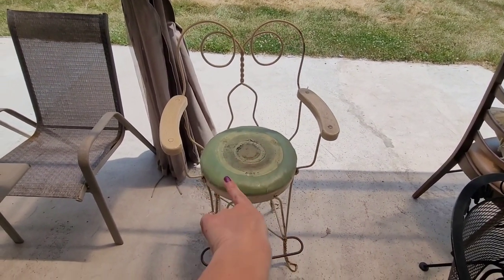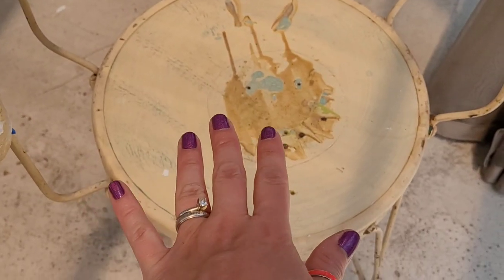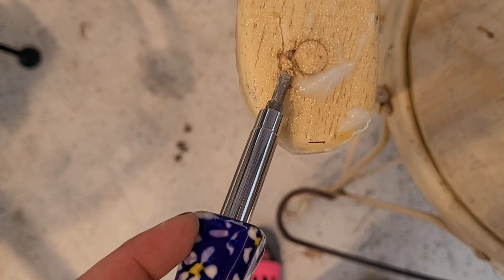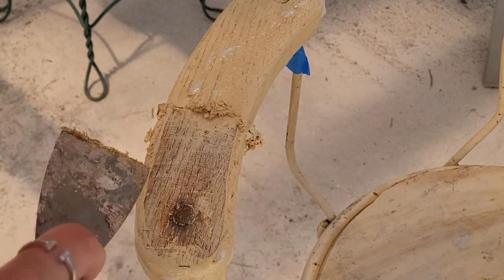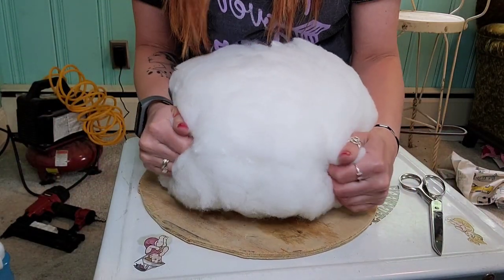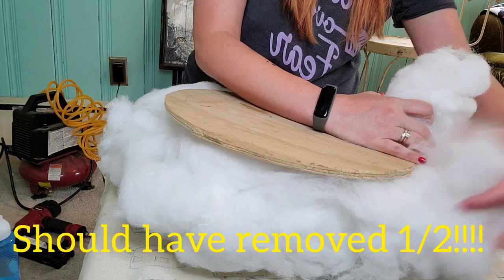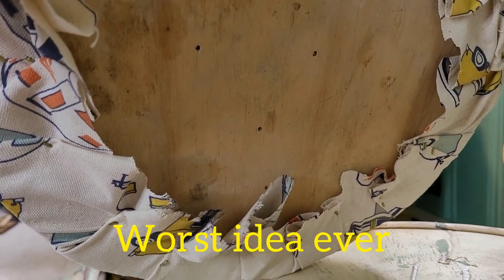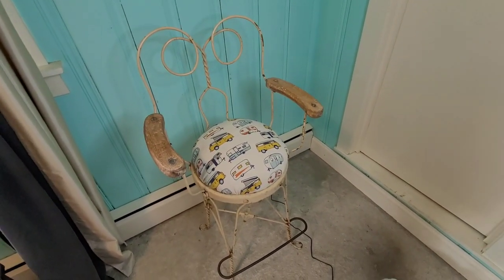Ice Cream Parlor Chair Redo | New Fabric Old Chair | Furniture Make Over